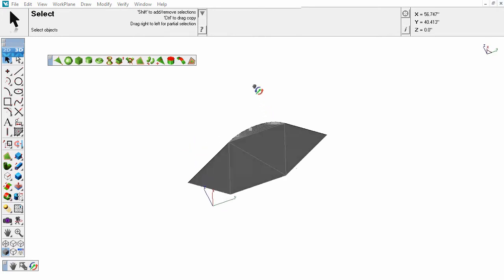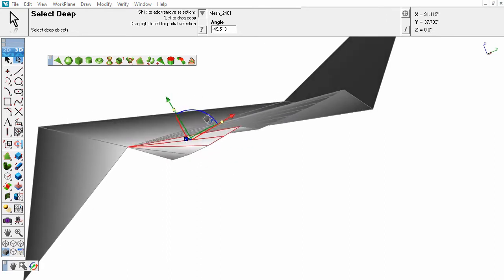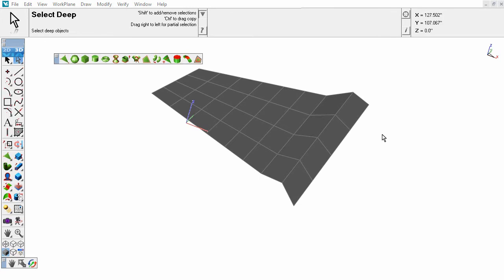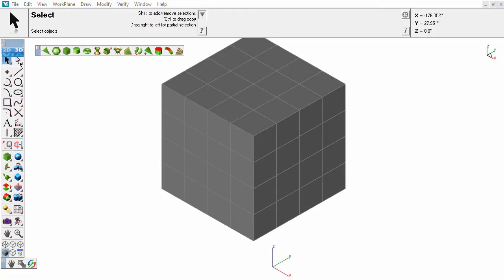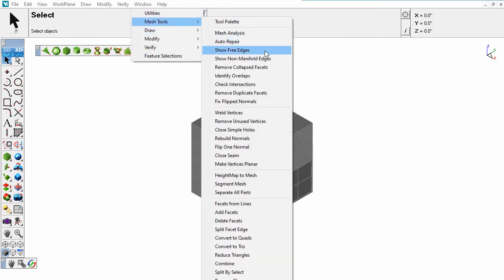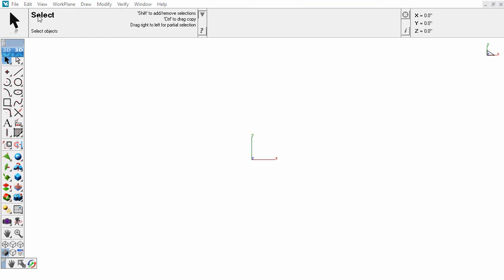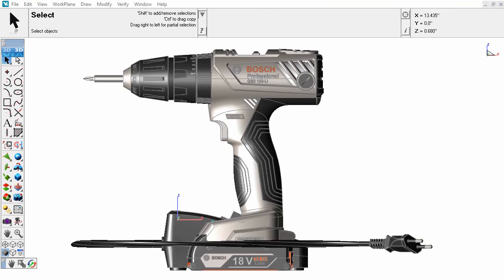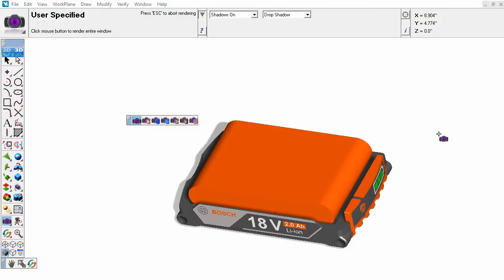Surface and Mesh Modeling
An introduction to surface & mesh modeling using ViaCAD